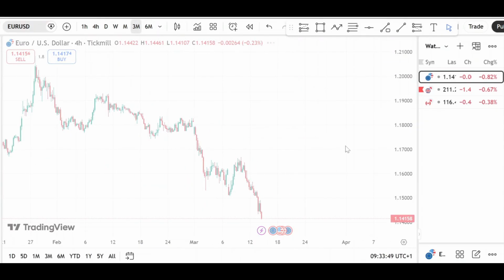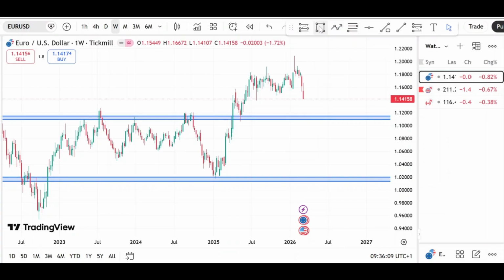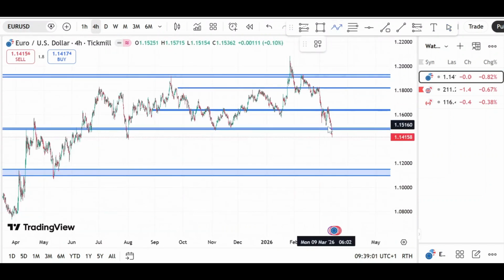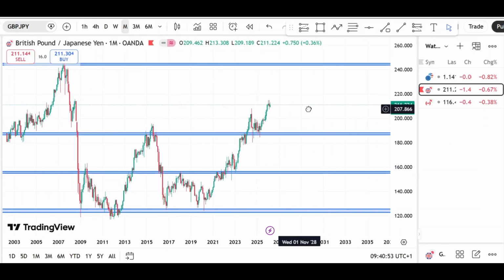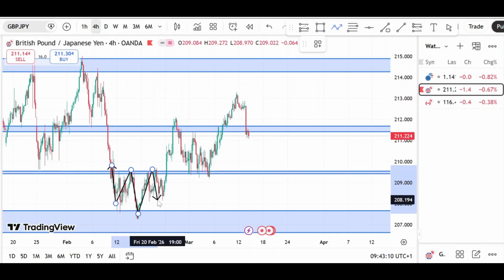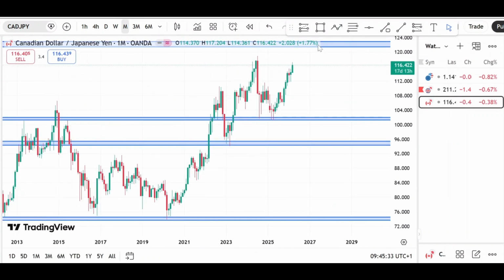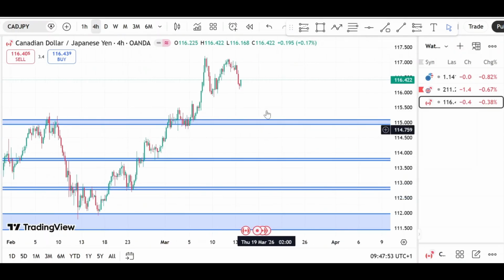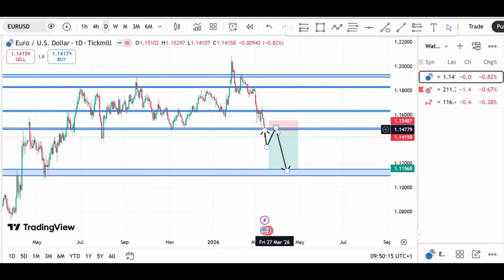WEEKLY-BREAKDOWN/TOP -DOWN ANALYSIS FOR BEGINNERS( This is a must watch)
This is a price action based video that explain the top down analysis for the week break down that shows how the forex market behaved in previous week and what to expect in the coming week. And this isn't financial advice rather it's educational content. Financial market trading is very risky and before trading consult professionals and learn before you risk any dollar